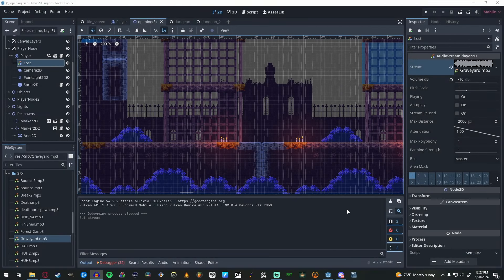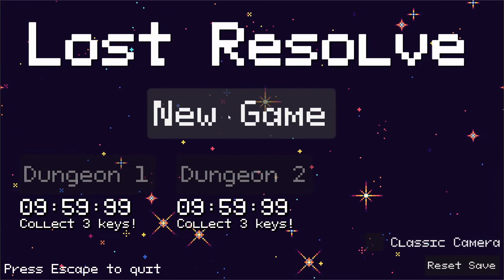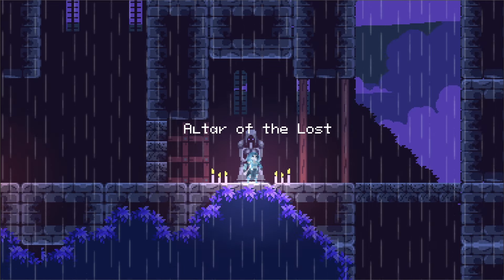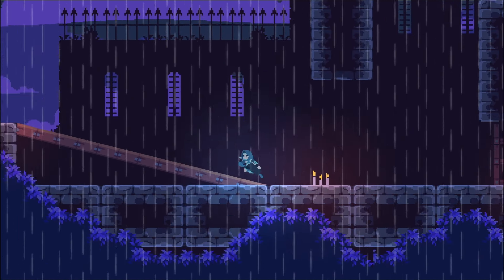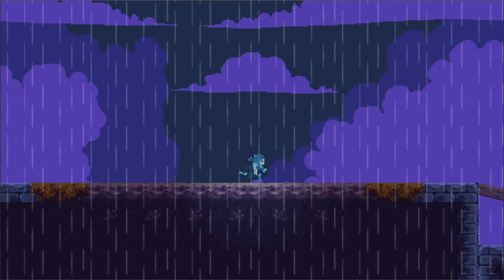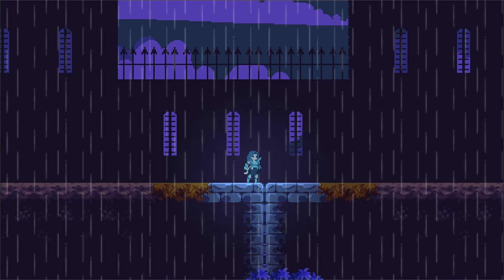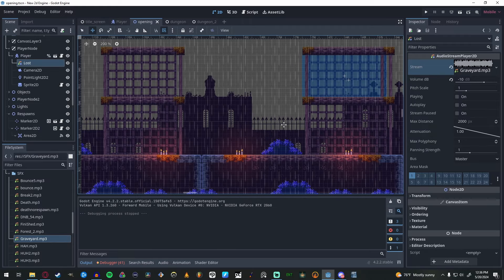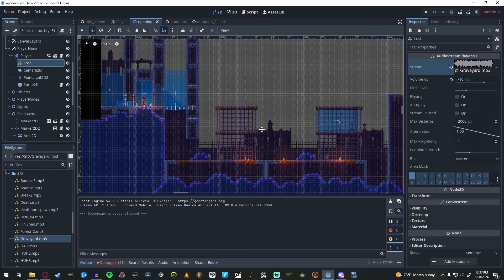My Game Had No Identity. I Fixed That.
Hey guys! Been a little bit since my last video, but rest assured that I've been hard at work on this project (perhaps more than ever)! In this video I'll walk you through the brand new and much more polished tutorial area that introduces you both to the game's basic movement abilities and its world and story. Gone is the generic "Pixel Parkour" - welcome to the dismal world of Lost Resolve.